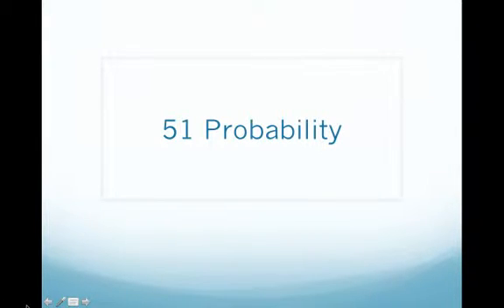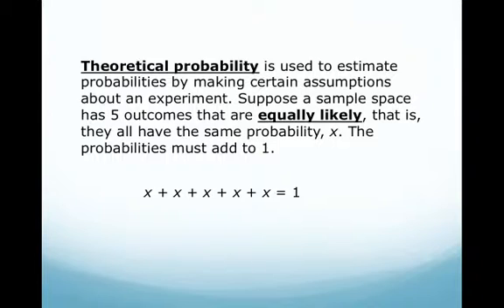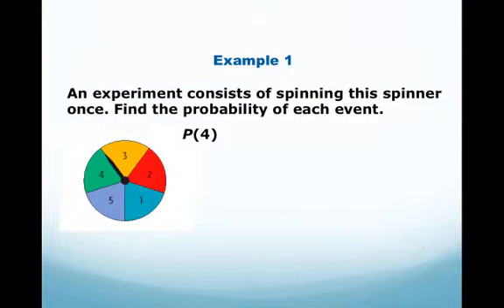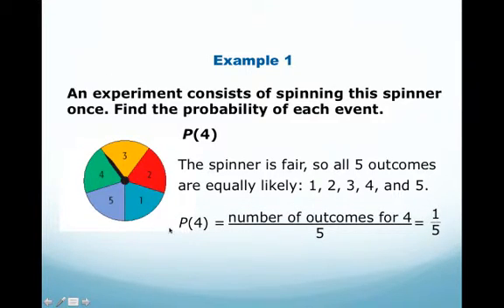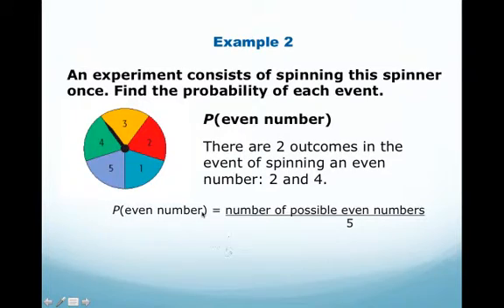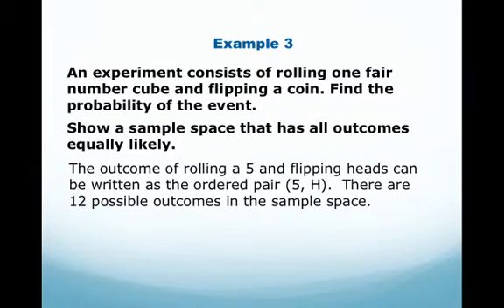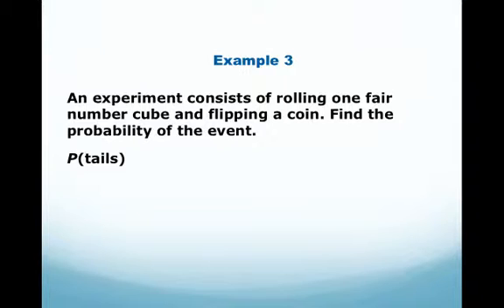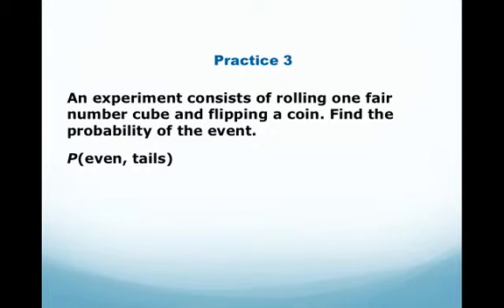51 Probability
Description